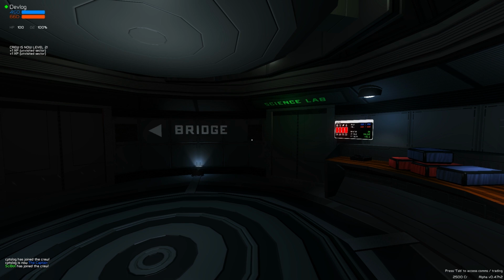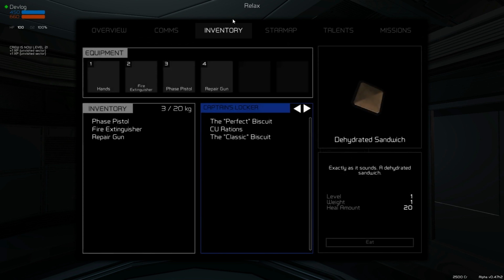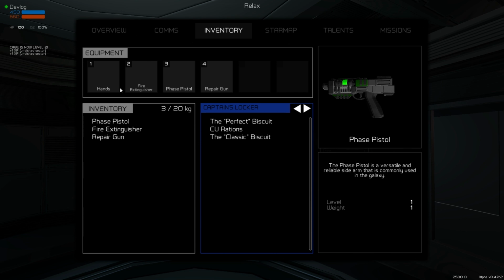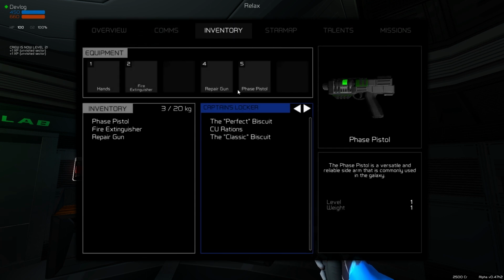PULSAR: Lost Colony - Devlog #43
PULSAR: Lost Colony is a cooperative starship simulator that takes you and your crew to the farthest corners of the universe on a mission to find the mysterious Lost Colony. It features a procedural galaxy generator so every journey will be unique and contain new challenges for you and your crew.